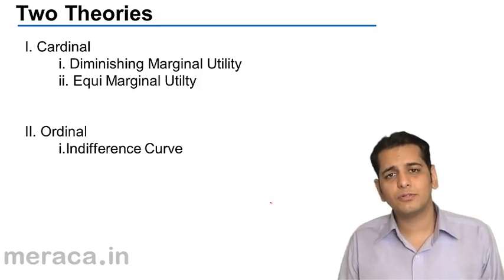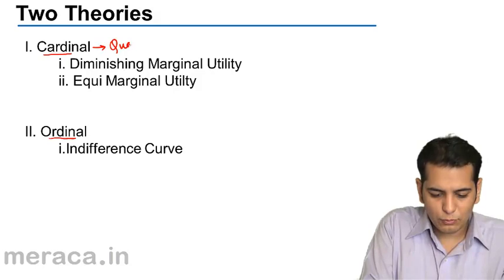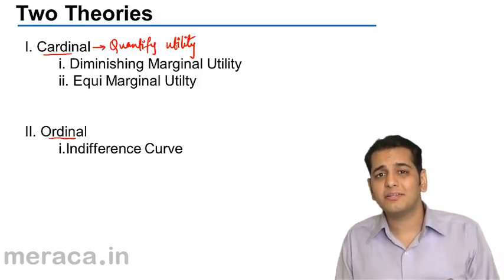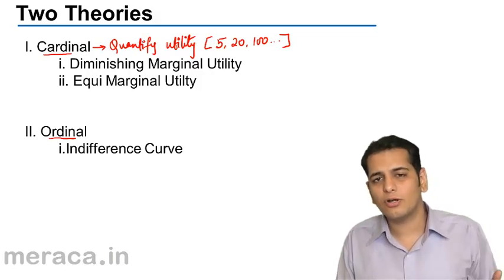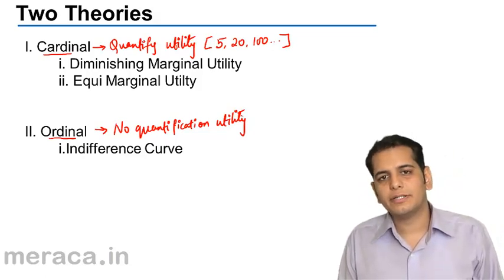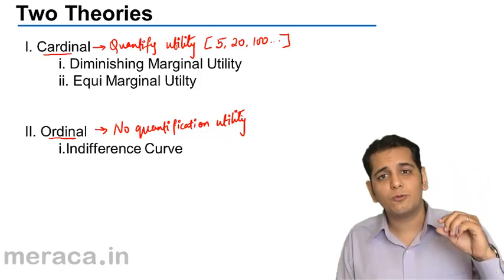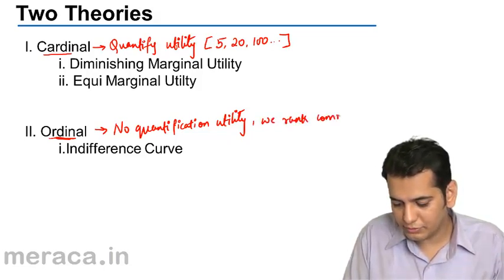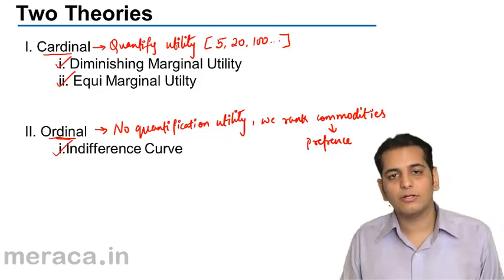What are Two Theories( Cardinal & Ordinal) | Theory of Consumer Behaviour | CA CPT | CS & CMA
What are Two Theories( Cardinal & Ordinal), Learn Theory of Consumer Behaviour, What is Marginal Utility? What is Consumer Equilibrium.